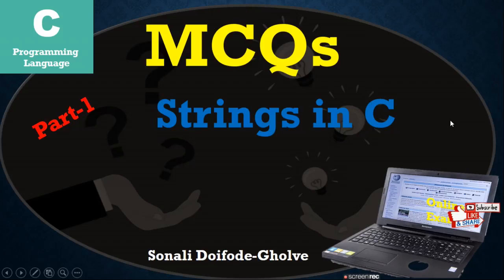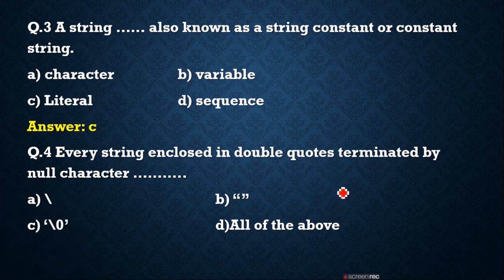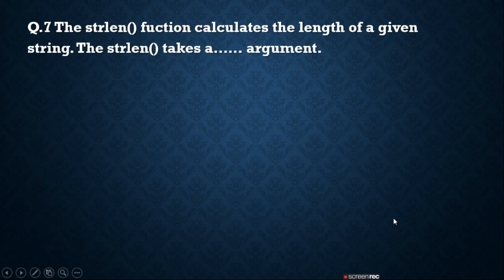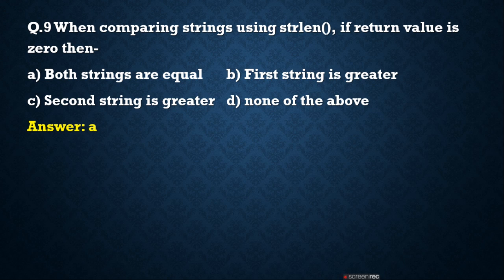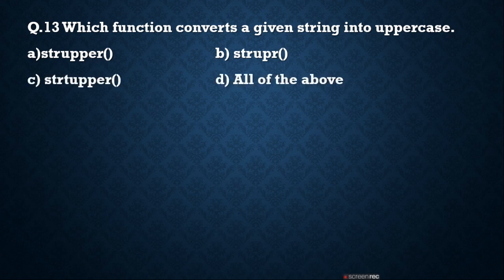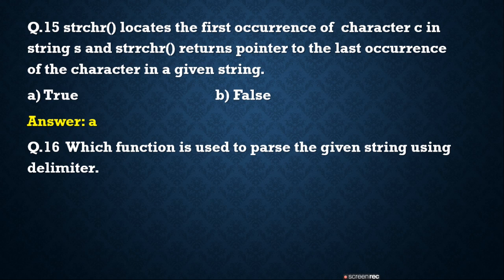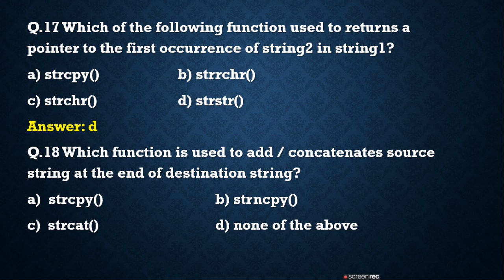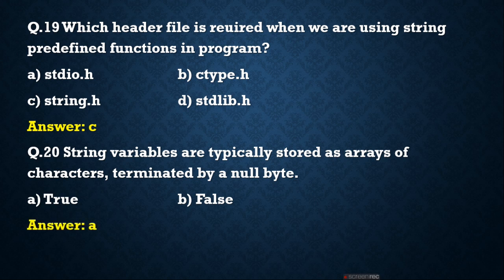Strings In C programming language Part1|Strings predefined functions NET/SET/GATE/ PET MCQs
Strings possible multiple choice questions